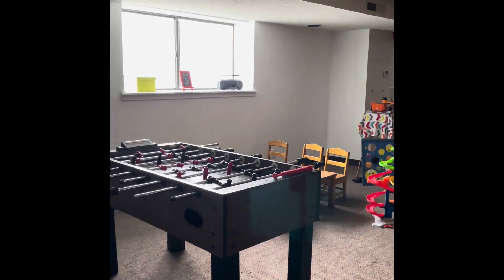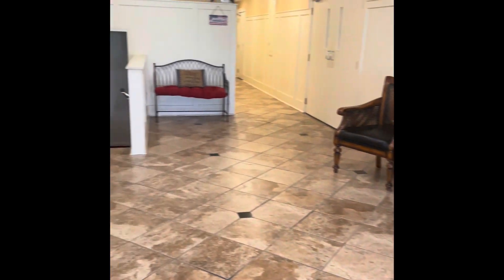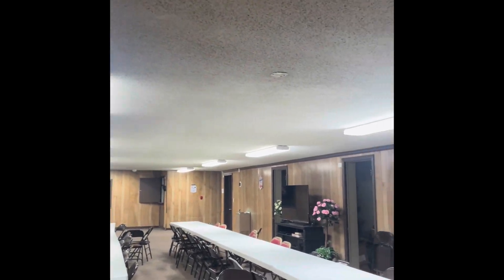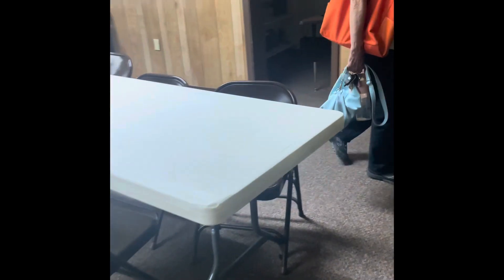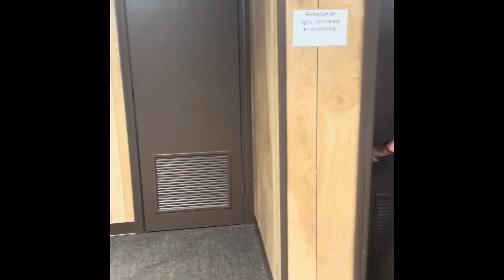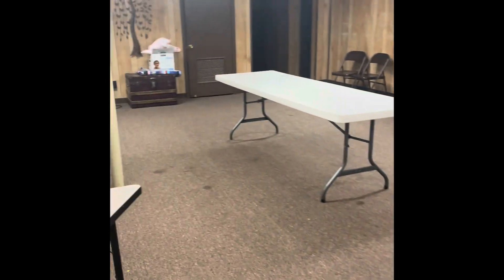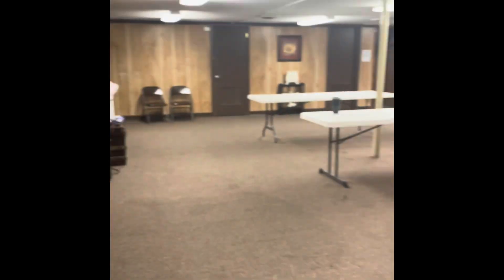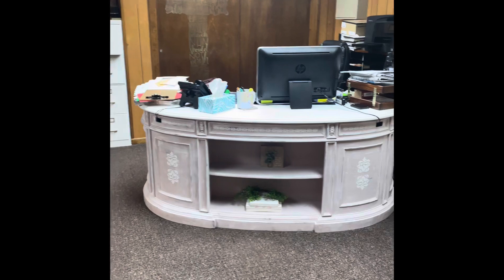December 5, 2023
Tour my church with me!
August 2023